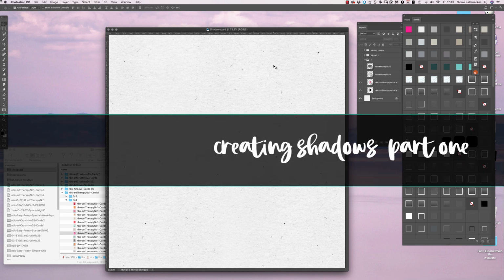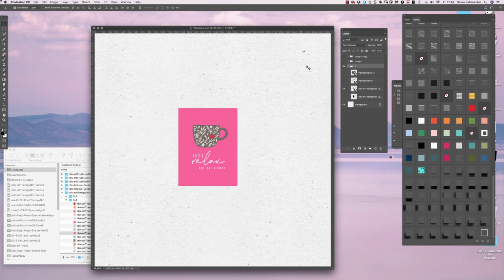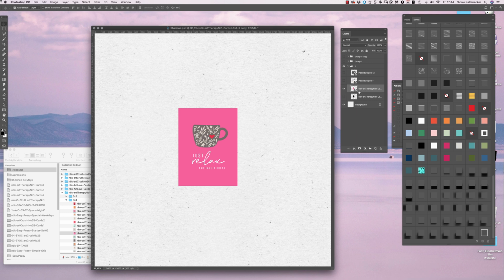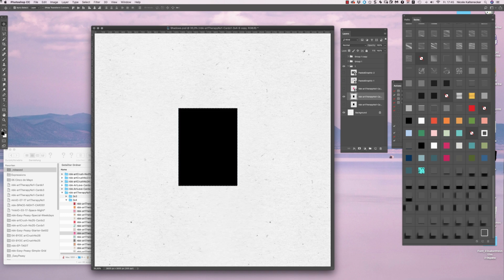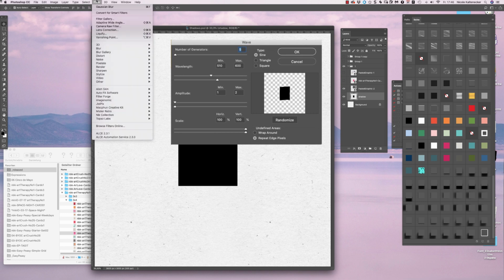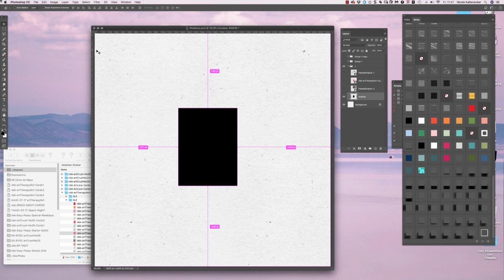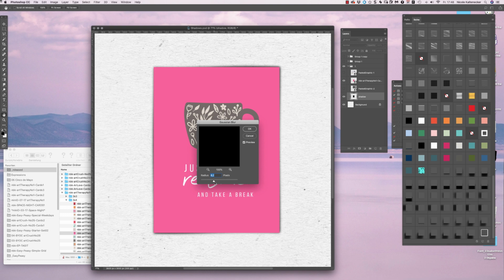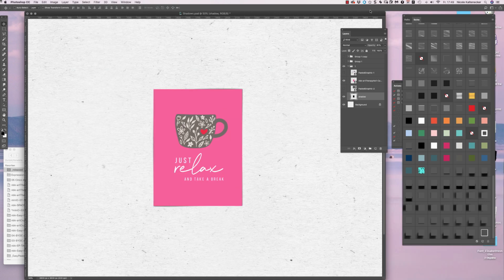4 different ways to add Shadows on your Scrapbooking Elements PART ONE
For a live chat at the Lilypad I've created 4 Quicktip Videos - how to create in 4 different ways shadows on your Scrapbooking Elements